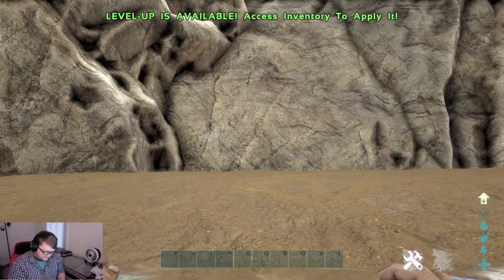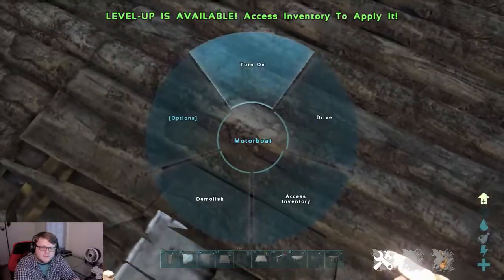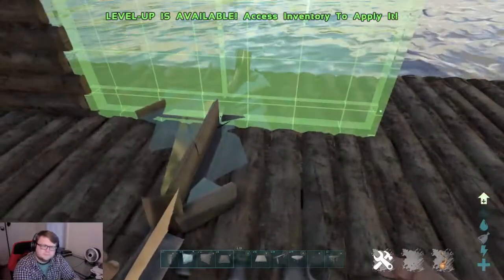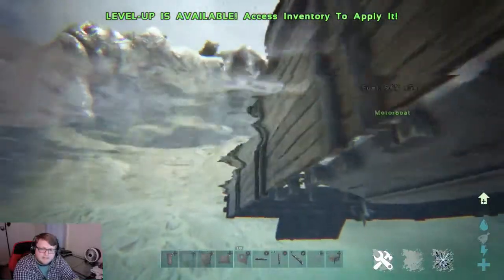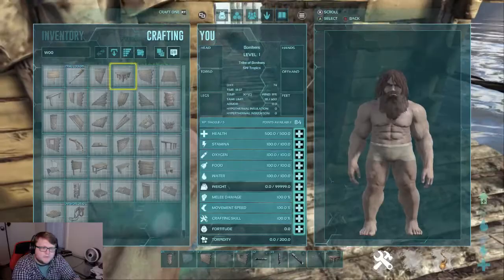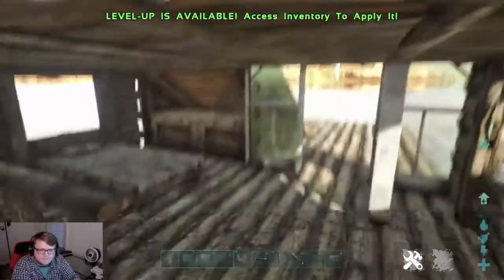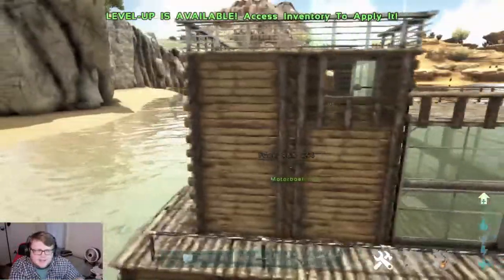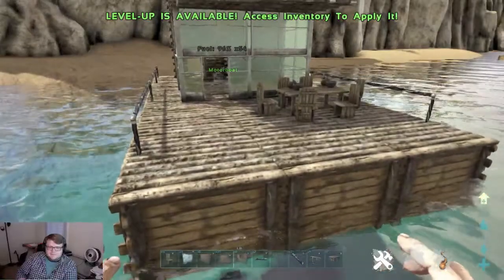Building a Boathouse in Ark